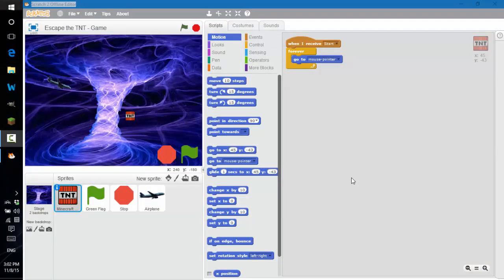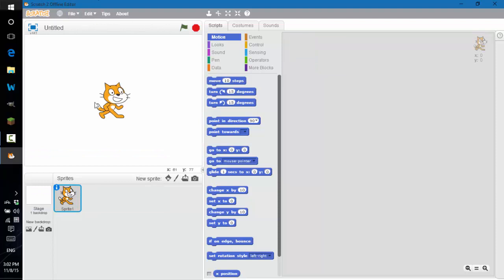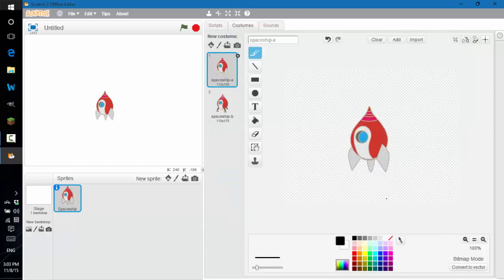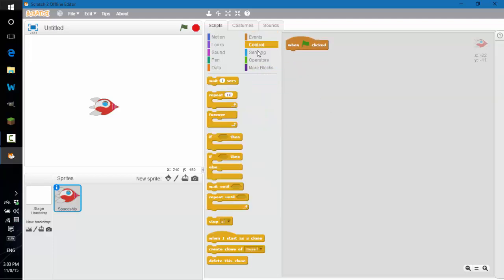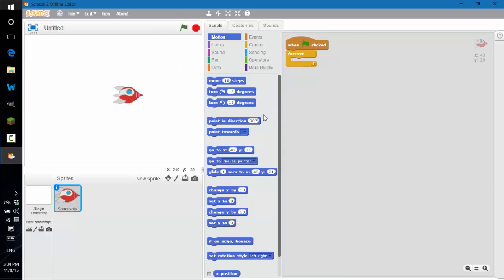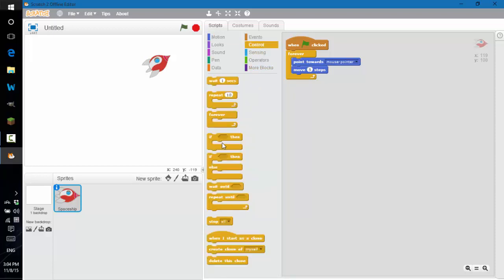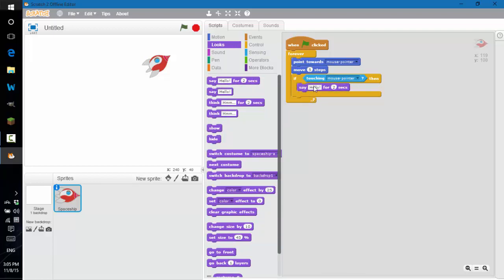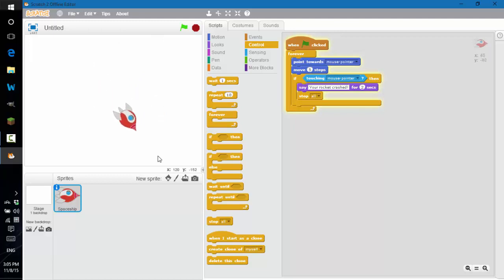Scratch Tutorial: How to make a sprite glide towards the mouse pointer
This video shows how to make any sprite moves towards the mouse pointer. You can always change it from the mouse pointer to another sprite you have.